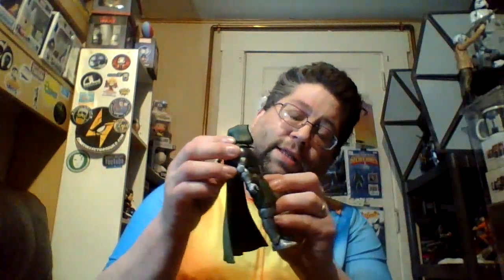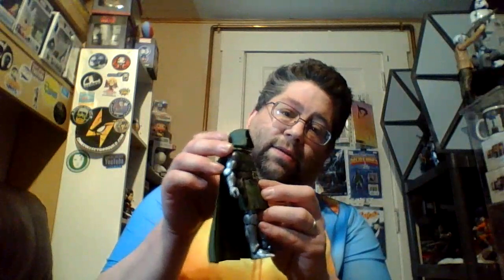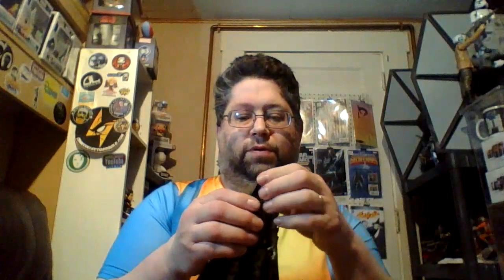Reviewing a Marvel Legend from Papa Lucha!!!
Today, I review an awesome Marvel Legend sent to me by the Awesome Papa Lucha!!

Check out Darth Rageous on Instagram: @darth_rageous

I have been accepted as a member of The Comic Collectors Guild!!

This video has been brought to you in part by Iron Archer Studios: Changing you Entertainment for a better tomorrow!